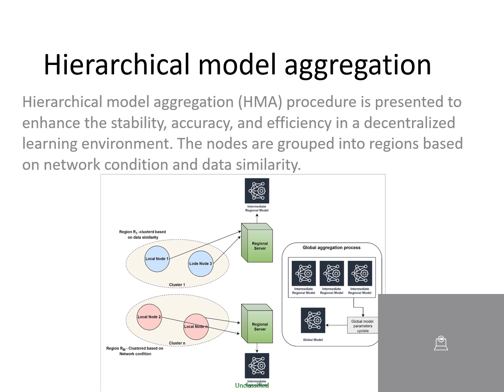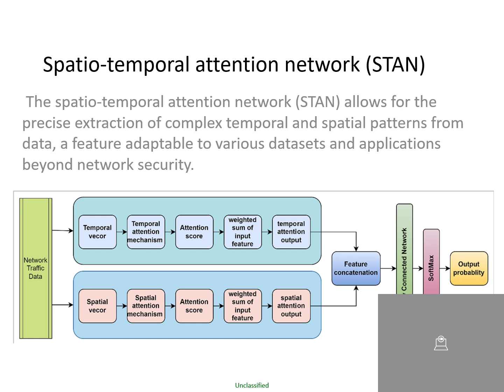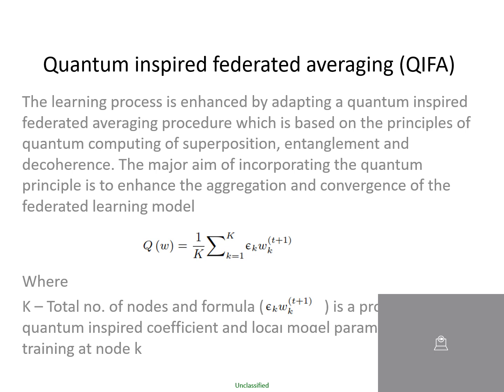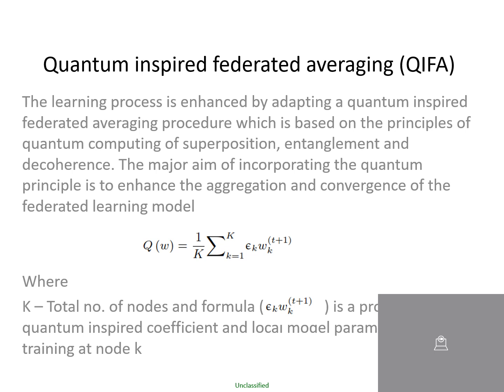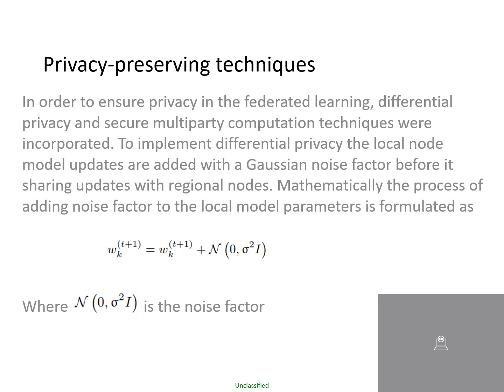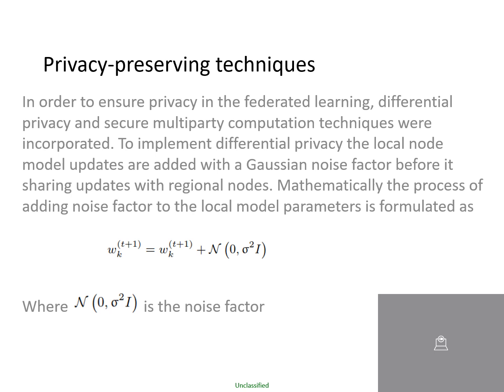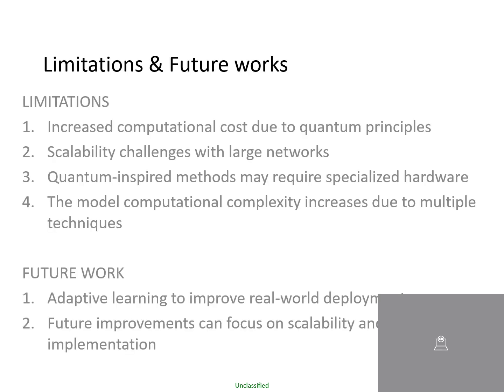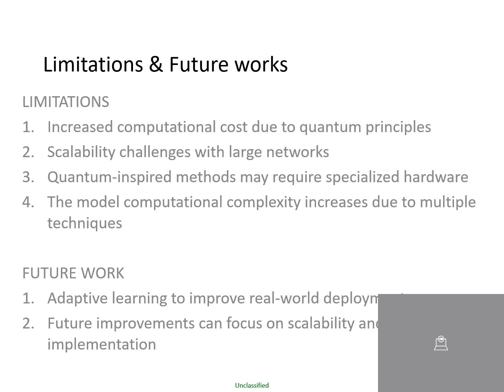Research Paper Presentation Summary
Video presentation that succinctly summarizes a research paper, focusing on the implementation and variation of deep learning concepts outlined above. Critically assess the effectiveness, innovation, and potential limitations of the approaches used by the authors.